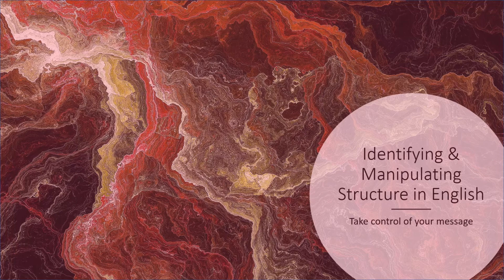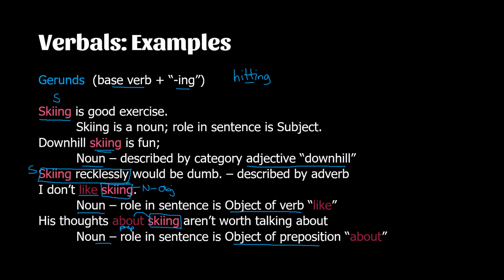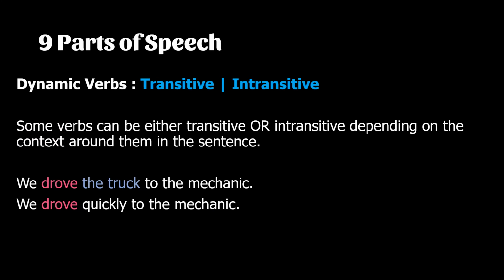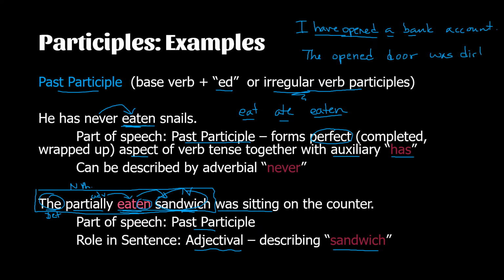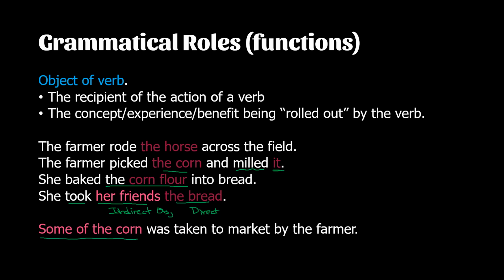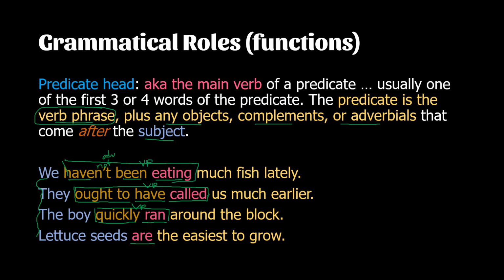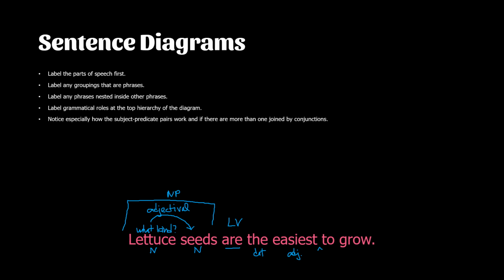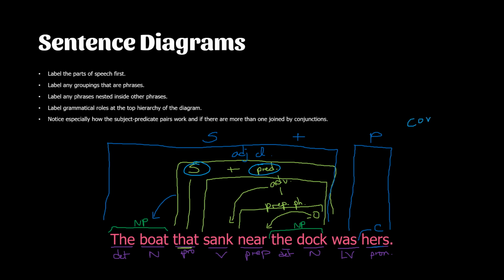Identifying Structures in English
Links shown in video:
Structural Words**: